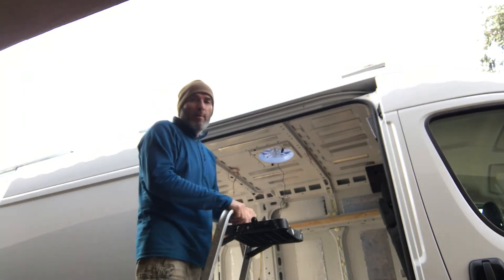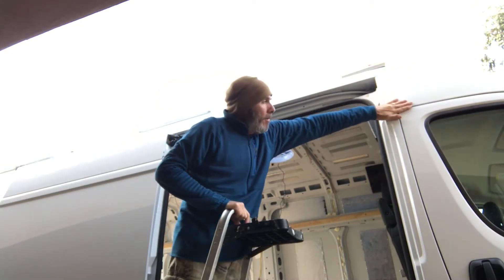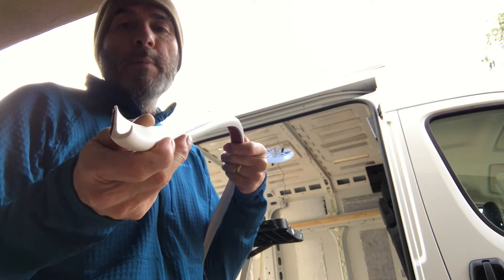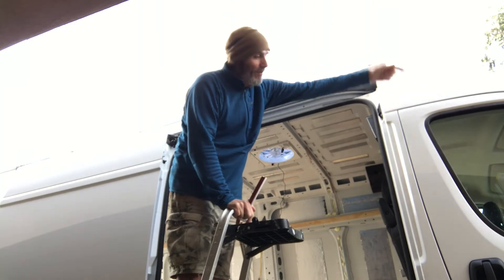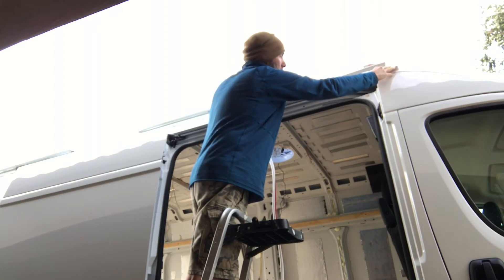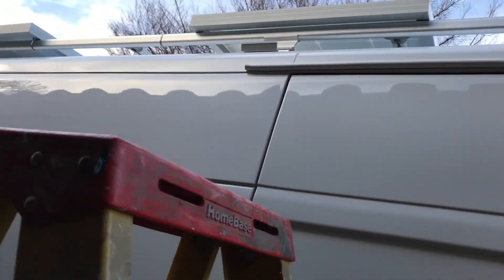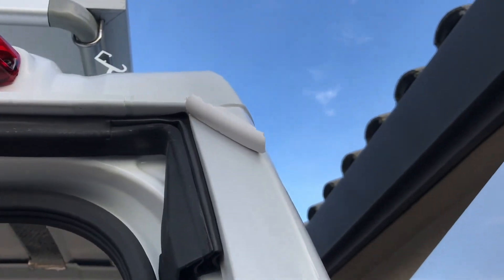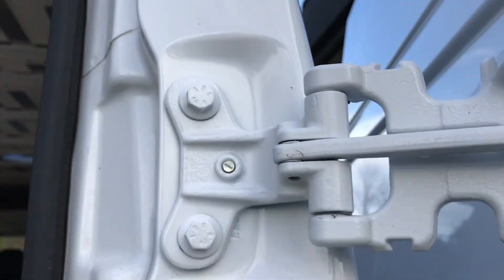Promaster Conversion #7: J channel / Drip rail